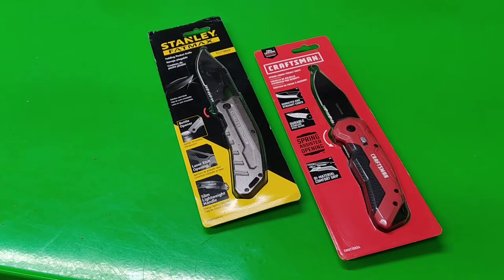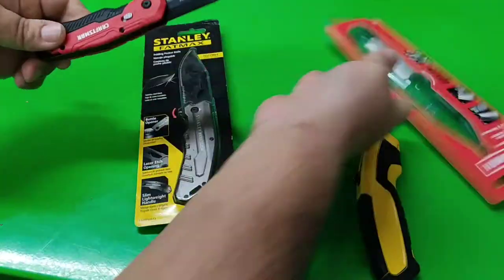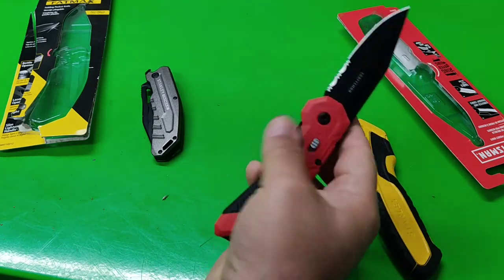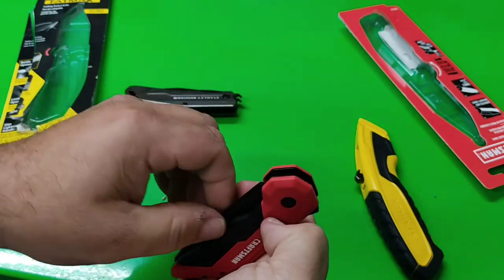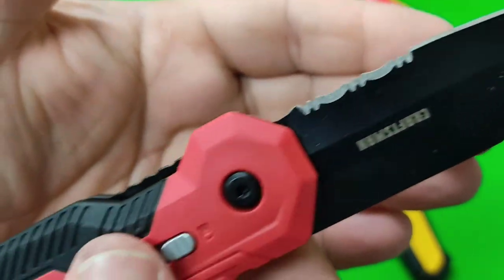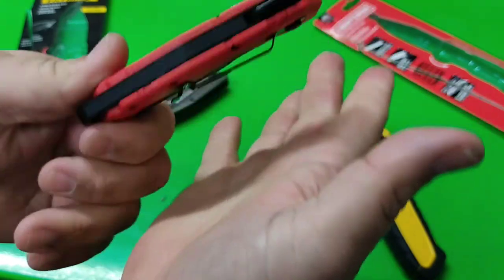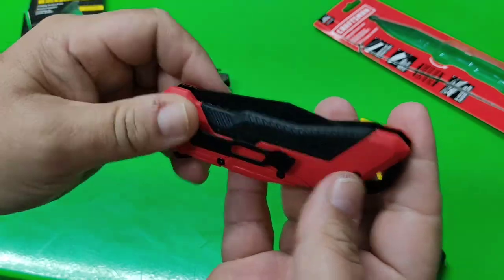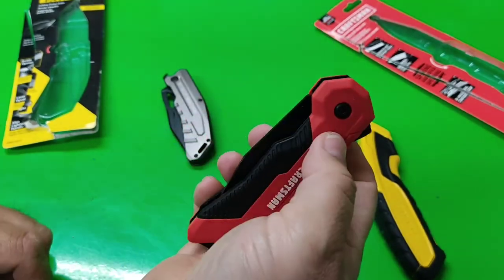Craftsman Folding Spring Assist Pocket Knife CMHT10934